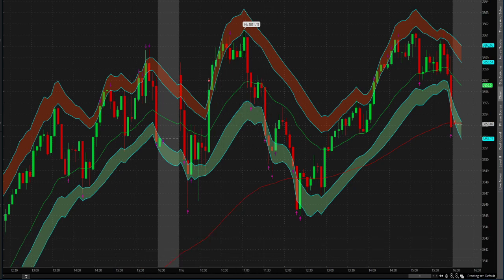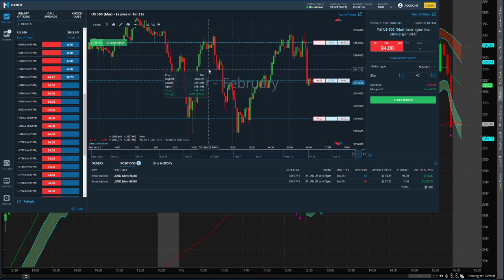PROFITABLE TRADING SYSTEM for NADEX - PREMIUM SYSTEM (MUST WATCH!!)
In this video I show you how I used a specific Trading Strategy for NADEX to make 2 wins in opposite directions at the same time! I have shown that this Trading Strategy for NADEX Binaries and it simply works! From my previous videos you can see that it is proven to work on NADEX. I show you how I trade with it.

This is NADEX Training other coaches would make you pay hundreds of dollars, given to you for $100. Comes with Training and a Private Telegram Group where we chat and I help you learn more about the system.

=) Let me help you kickstart your NADEX Trading by helping you pick the right strategy ;)